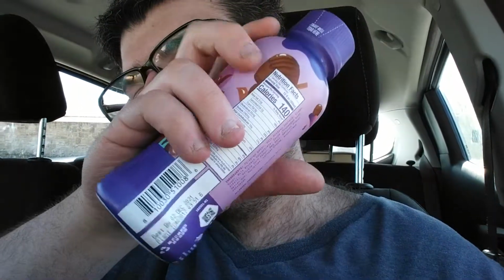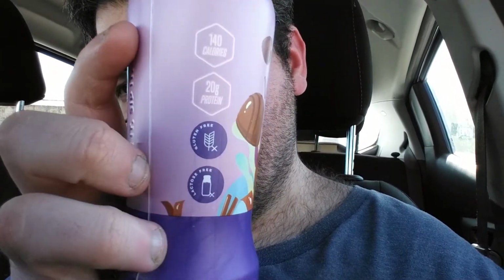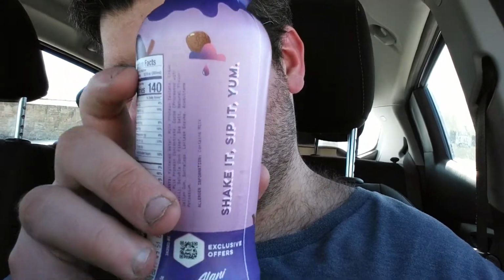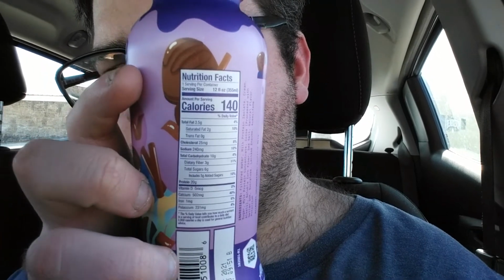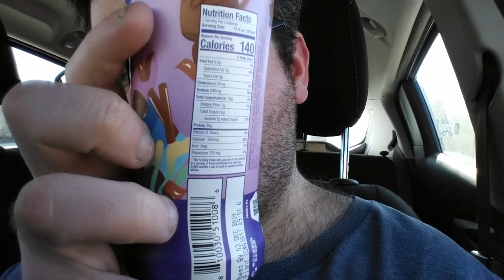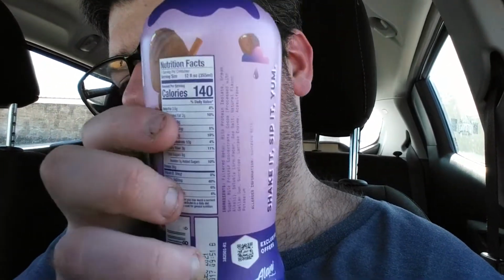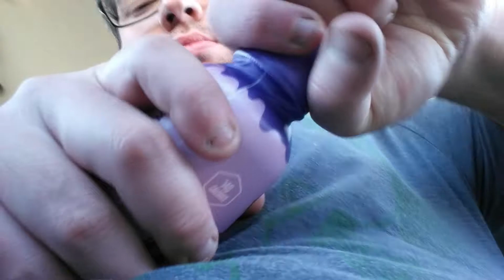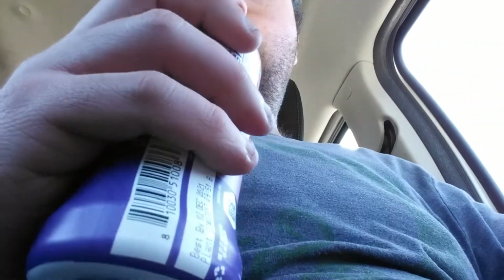Deadcarpet Tries The Chocolate Alani Nu Fit Shake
I try the Chocolate Alani Nu Fit Shake protein shake.